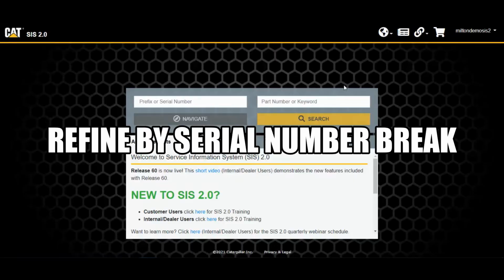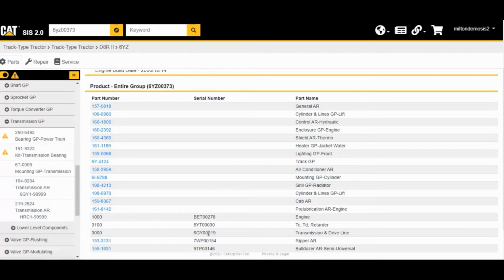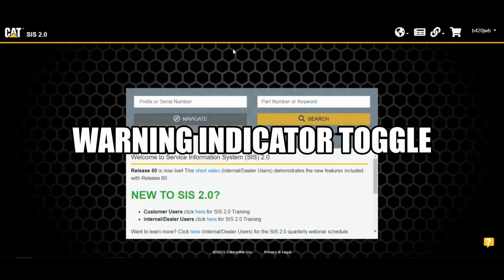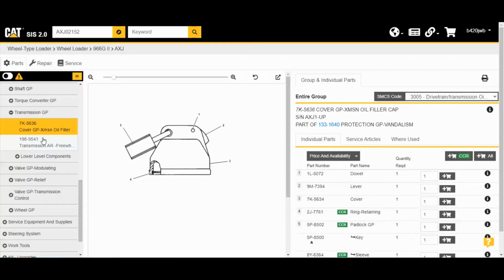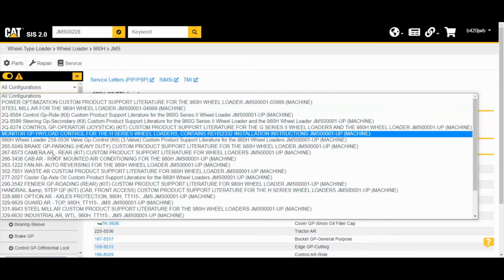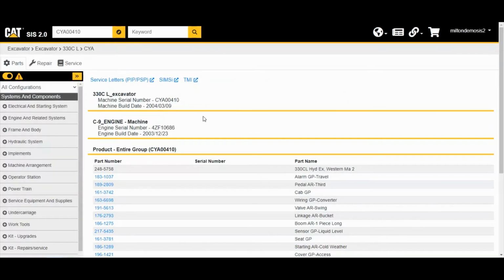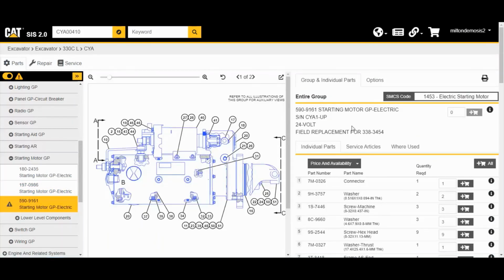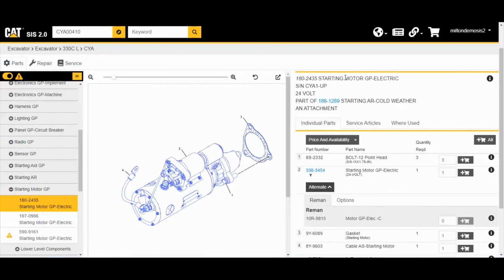Refining a Parts Search